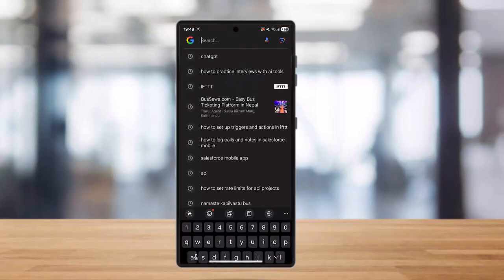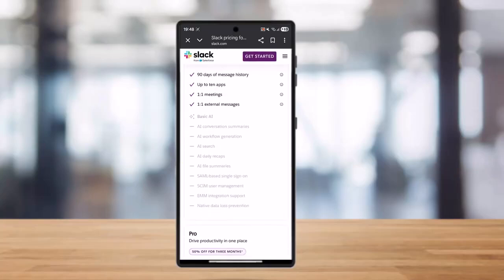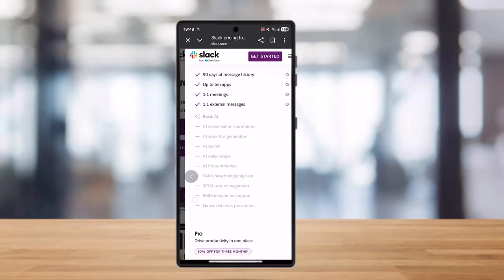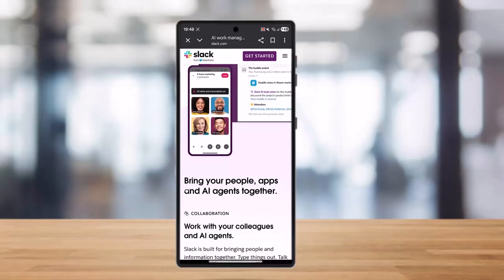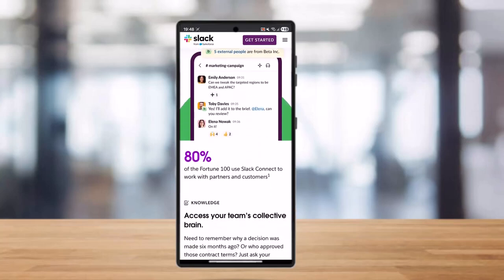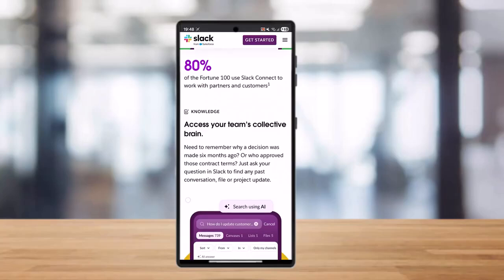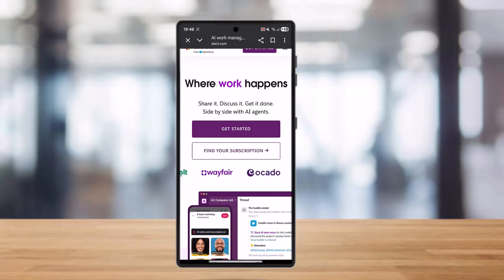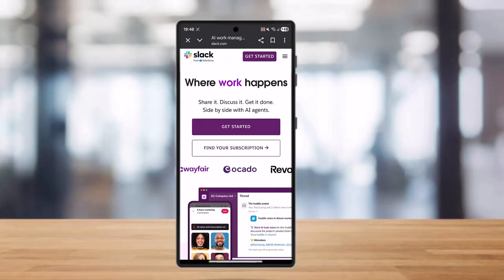How To Create Slack Workspaces For Teams !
In today’s video, we are going to discuss how to create Slack workspaces for teams. Slack workspaces are essential for team collaboration, enabling seamless communication, file sharing, and project management in one place.

To start, simply open Slack either via the app or the website. From there, you can begin creating your workspace by selecting a subscription model that suits your team’s needs. You will then be prompted to enter your email and verify it to continue the setup process.

Once your email is verified, you will be guided to name your workspace and add your profile information. This step helps personalize your workspace and ensures that team members know who is managing the workspace.

Next, you can invite your team members by entering their email addresses. You also have the option to skip this step and invite members later if needed. Slack will then create your initial channels based on your project to help you get started immediately.

By following these steps, you can quickly create a fully functional Slack workspace for your team and start collaborating effectively. I hope you found this video helpful. We’ll be back with more informative videos.
0:00 Intro